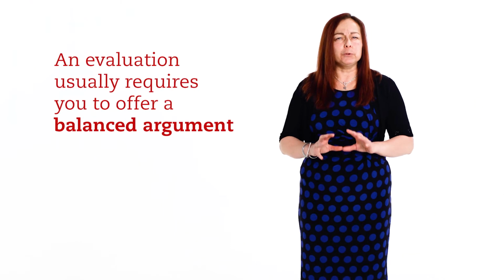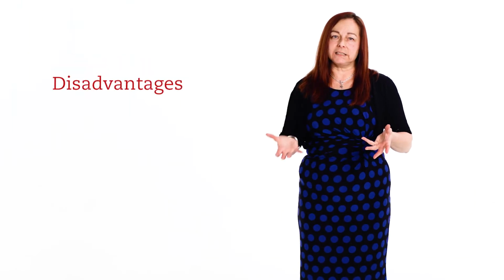APM - How We Assess Analysis & Evaluation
The ACCA team will take you through the Professional Skills requirements for the Options exams. Find out more about how Analysis & Evaluation will be assessed in the Advanced Performance Management exam.